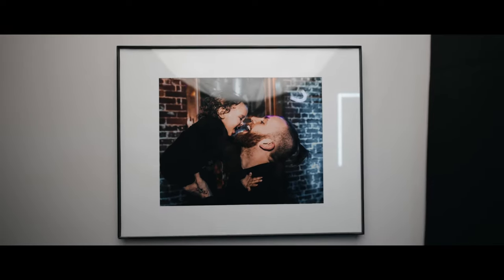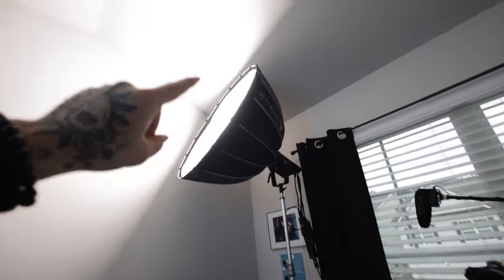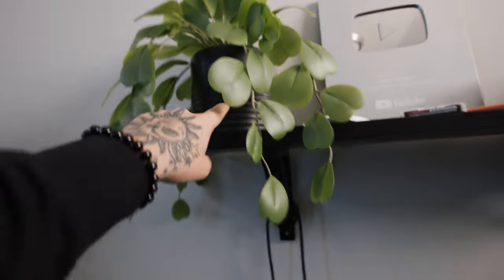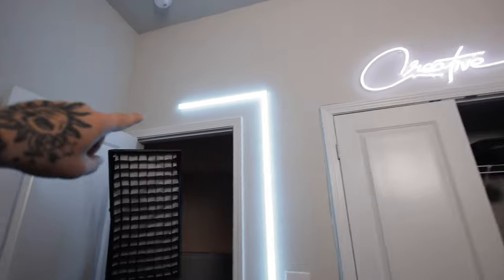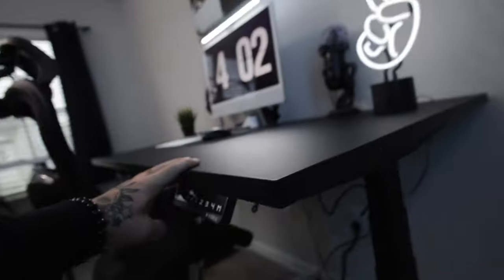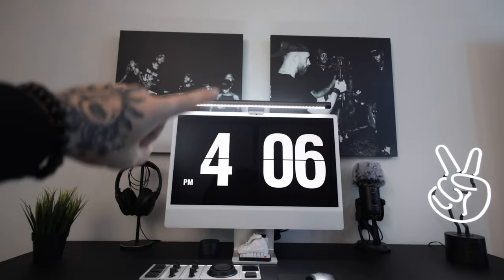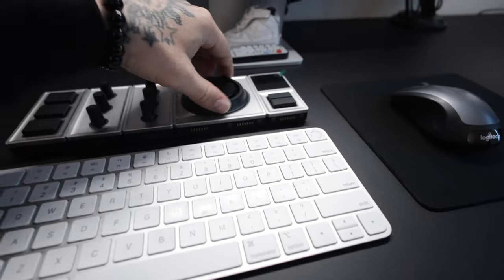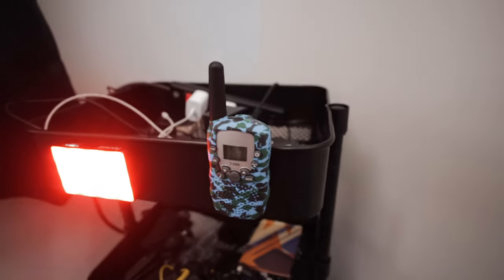My YouTube Office Tour & Vorii Desk 2022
Tripod for YouTube main angle
Monitor for main angle
Monitor batteries
Monitor cable to Canon R5
Phone holder for YouTube setup
Mounting for phone holder
Mic for main angle
Mic boom stand
Mic stand cord
Mic to stand adapter (Rode Mic Pro+)
Office light for main angle
Light dome SE
Light stand with wheels
Candle for my office
Polaroid camera
THE BEST EDITING CHAIR I'VE OWNED
Mic for voiceovers
Mic fluffy windscreen
iKea desk plant
Headphones stand NEW
Travel tripod I take everywhere
Black charging cart

0:00 - Intro
0:51 - YouTube Shooting Area
3:33 - Chill Area
5:55 - Gear Closet
6:55 - Vorii Desk
11:08 - Charging Cart
12:17 - Outro

Music I use for Youtube 🎵 (30 Days FREE)

I Used This Gear:
Canon R5
16mm 2.8